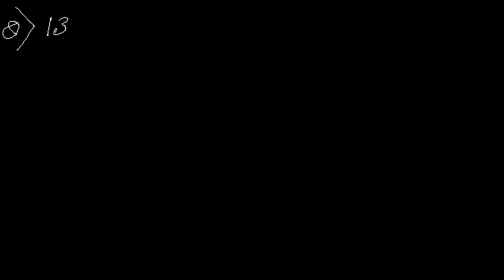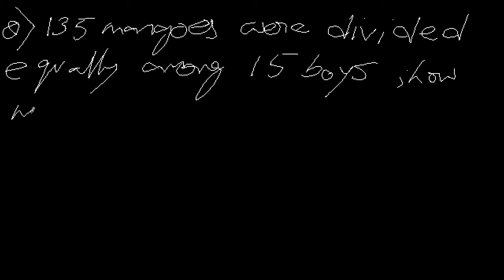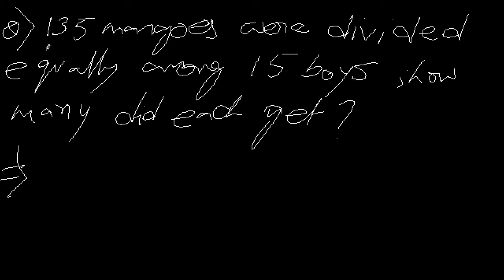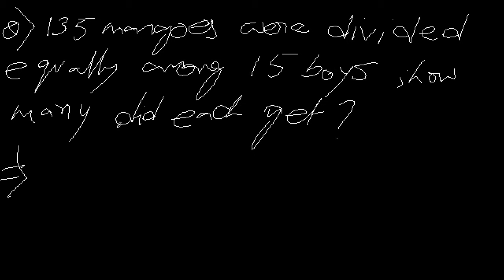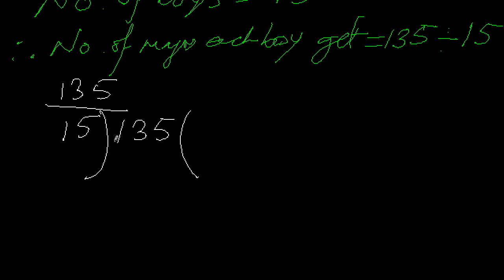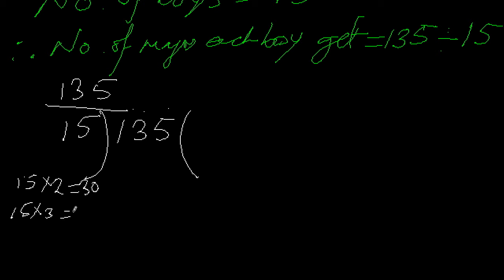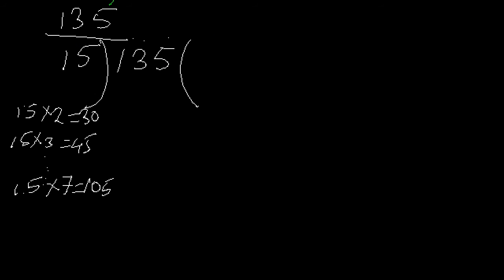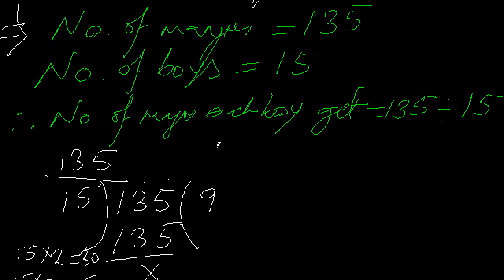Division word problem 1